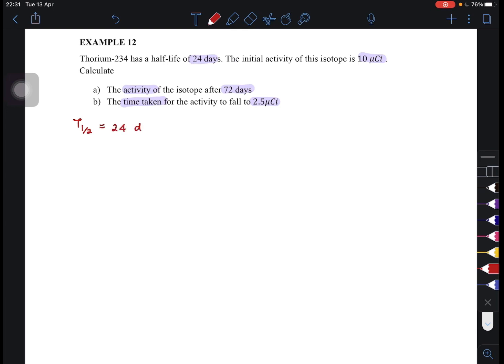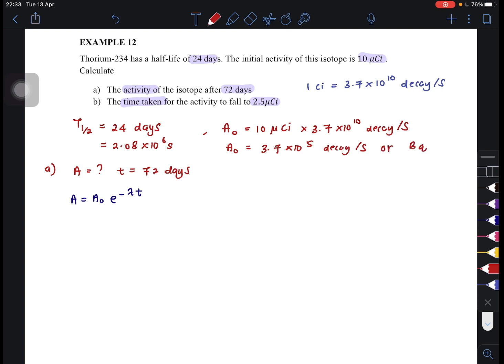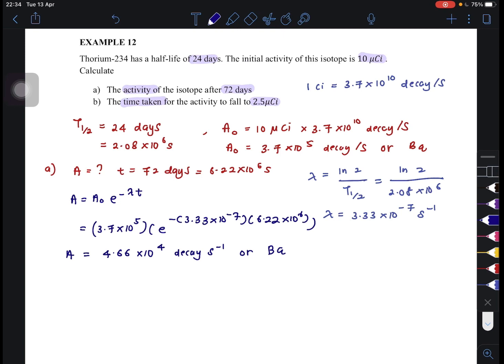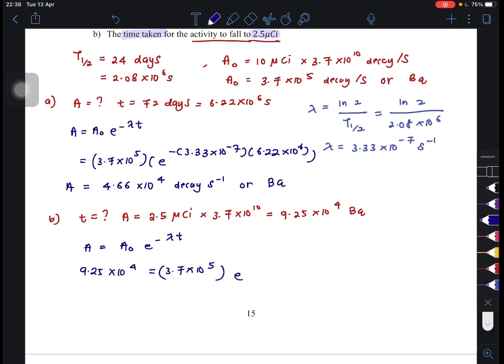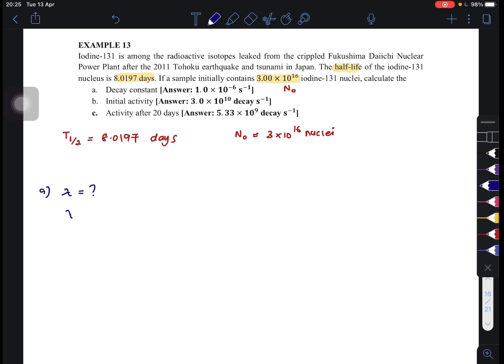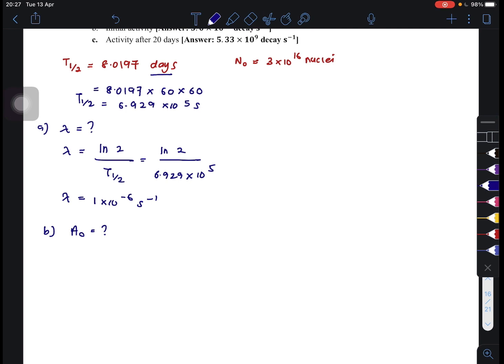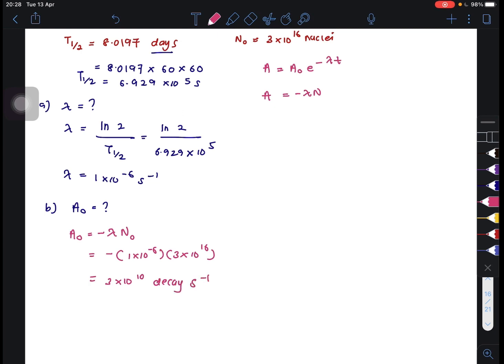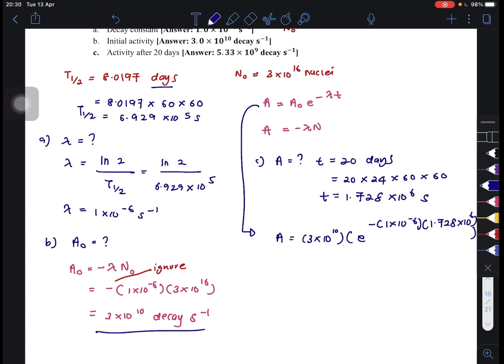11.2 (Example 12, 13)